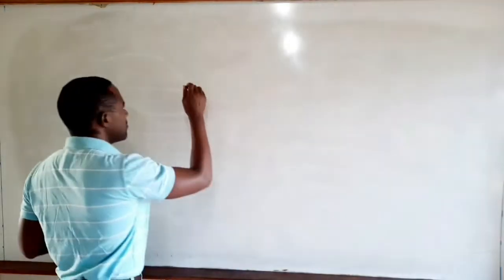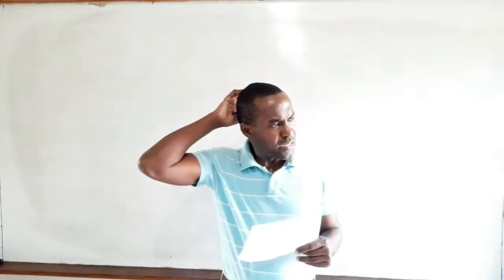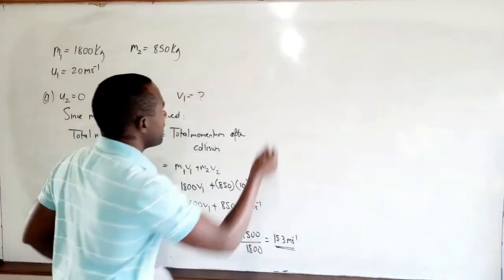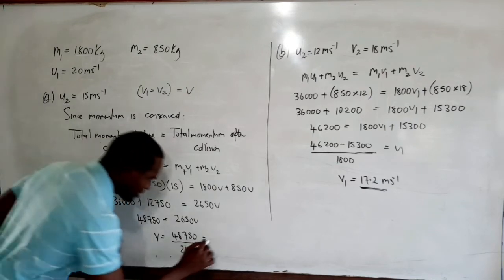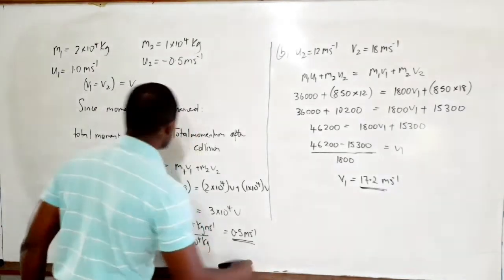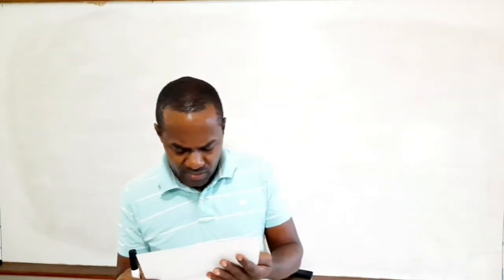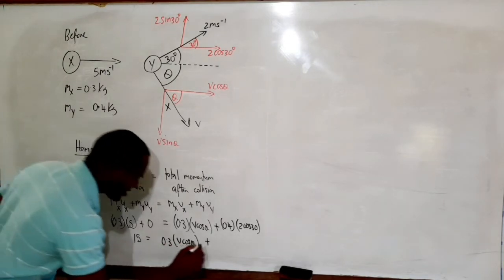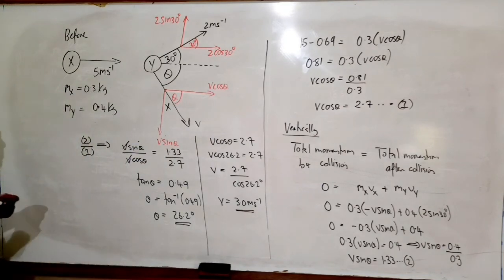Principle of Conservation of Momentum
In this video we examine the Principle of Conservation of Momentum and apply it to a few questions.